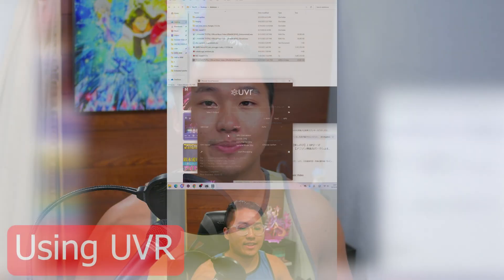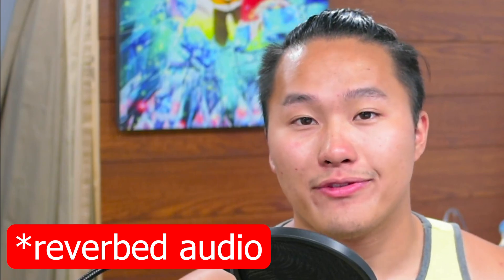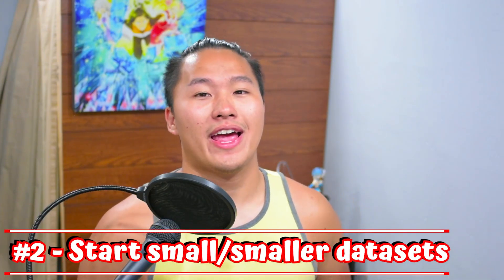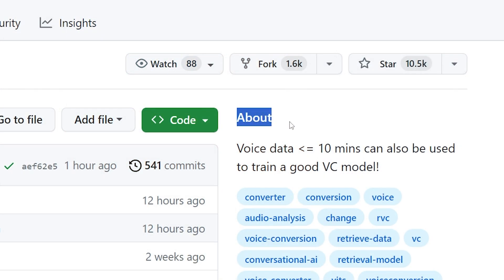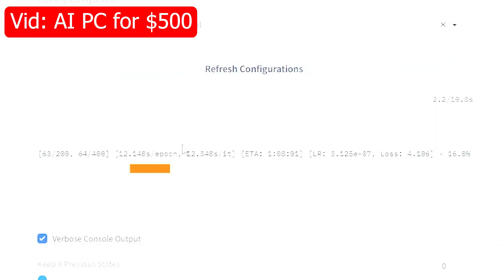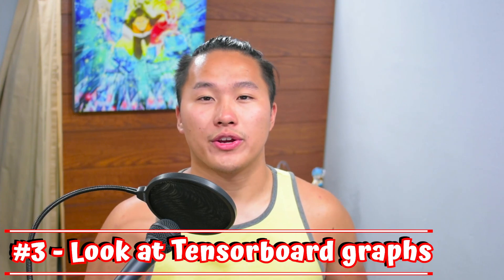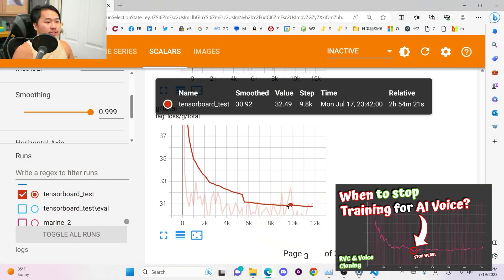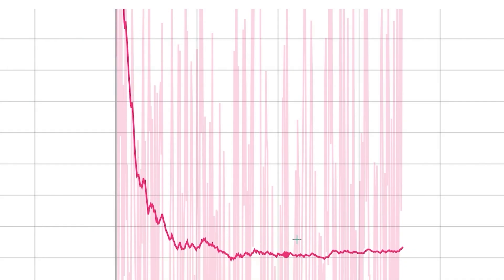My TOP 3 Tips for Training Better AI Voices - RVC Voice Cloning